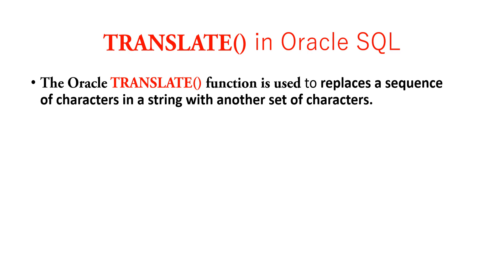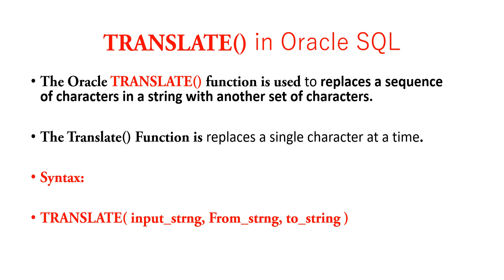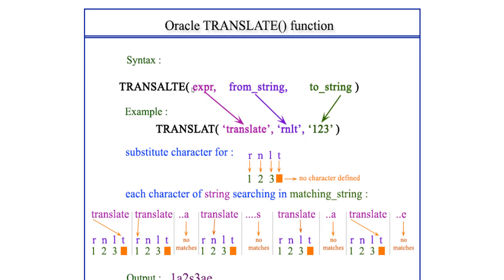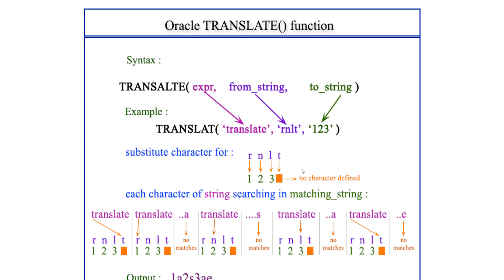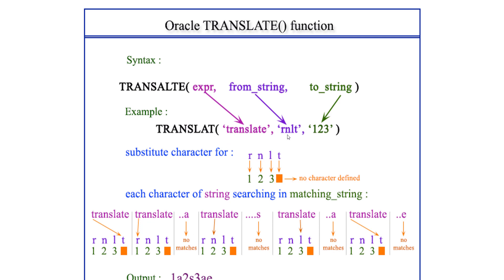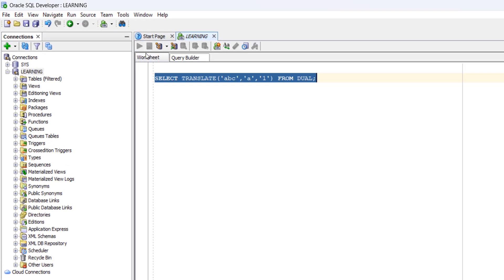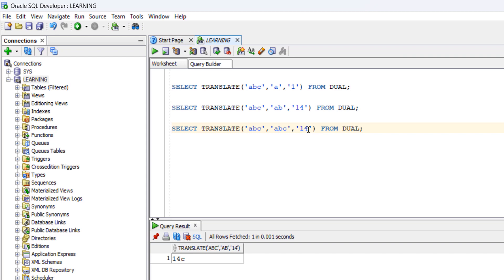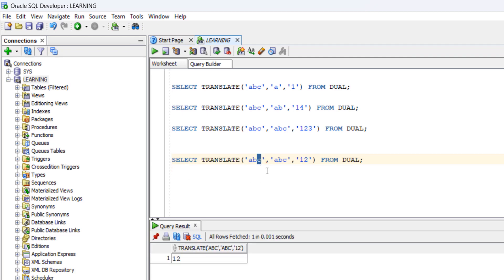TRANSLATE Function in Oracle SQL | Character Manipulation | Oracle SQL Tutorial for Beginners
In this tutorial we will see the Oracle SQL TRANSLATE() Function.

Oracle PL/SQL World - A Complete Database Tutorials Channel for Oracle & MS SQL Server & MYSQL

 / oracleplsqlworld

►►►Thanks for liking, commenting, sharing and watching My Tech videos.!◄◄◄
►►►Thanks◄◄◄